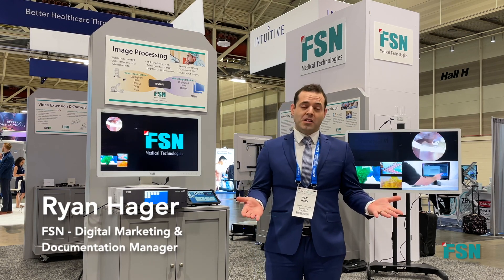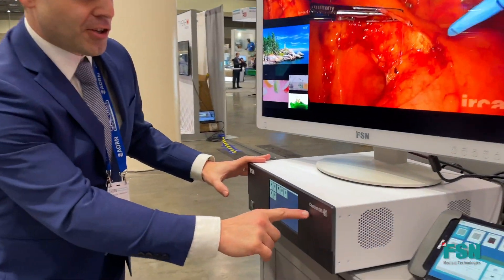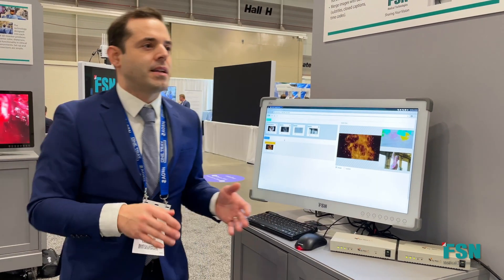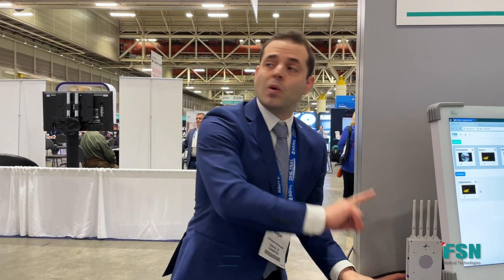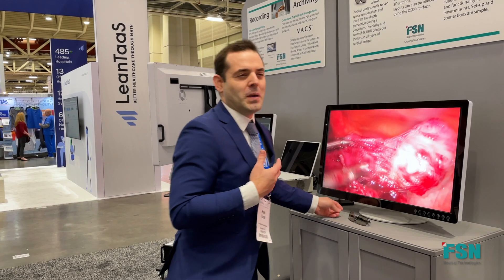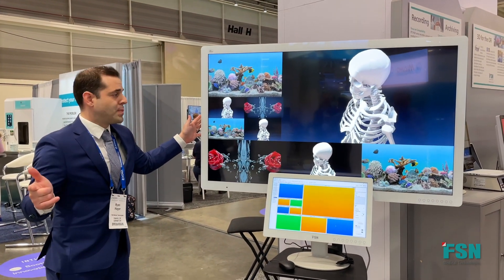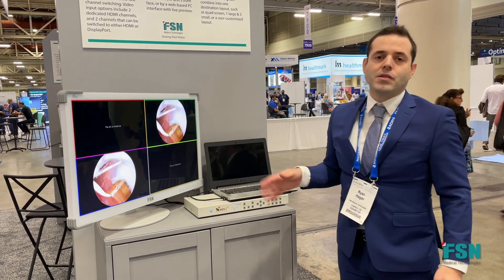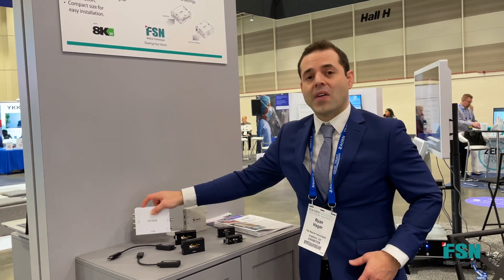FSN's New Medical Imaging Product Launch- including OLED HDR 10 4K Medical Display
See new and exciting medical products including FSN's ultra-thin fully rubber wrapped  OLED HDR 10 4K medical grade monitor, the highly anticipated Control OR 4K (IPS4000), the secure 4K medical 60hrz wireless WUH4060, and IPS100A quad SDI converter to 12G SDI and HDMI.

See why and where FSN is trusted around the globe.

FSN Medical Technologies is the Medical Division of Foreseeson Custom Displays

United Kingdom Foreseeson UK Ltd. 1 Wolsey Rd., East Molesey Surrey, KT8 9EL United Kingdom • Tel: +44

Specifications are subject to change with or without notice.

0:00 Intro
0:22 FM-F3101DG- 32" ultra-thin rubber wrapped OLED HDR 4K medical display
0:49 Control OR 4K (IPS4000)-  control graphic user interface
1:20 Vy-Net2- 4K zero-latency video over IP system
1:44 WUH4060- very secure 4K medical 60hrz wireless
2:18 FM-A5504DG- 55" 4K medical display with a built-in quad viewer
2:27 FM-E3204DGC- 32" 3D 4K medical display
2:59 IPS740- 4K recorder & VACS
3:31 FM-D5801DV- 58" hybrid diagnostic/ 4K medical display
3:54 MSV2- multi scaler viewer
4:31 IPS100A- quad SDI converter to 12G SDI or HDMI
5:05 FSN Contact Information